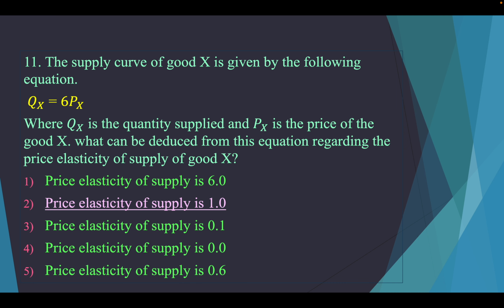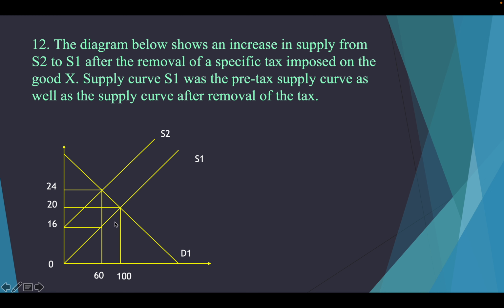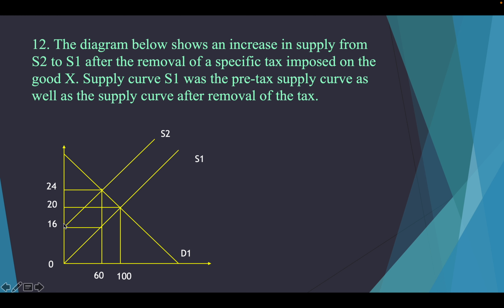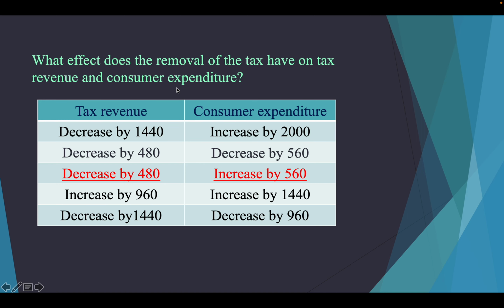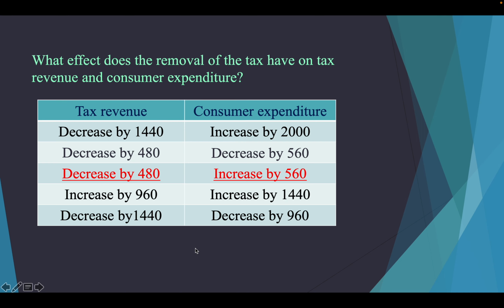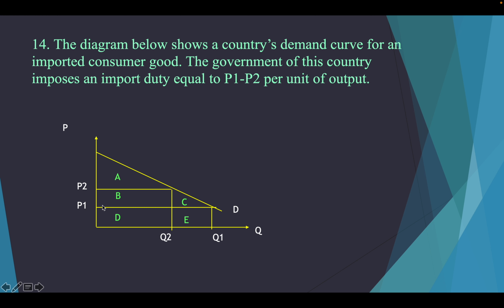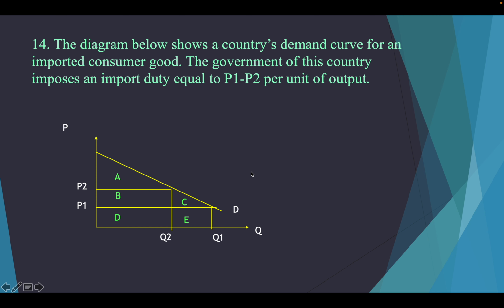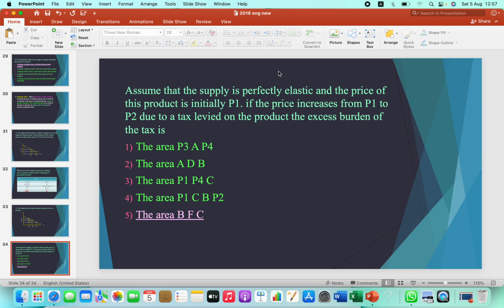A/L Economics | English Medium | 2016 MCQ 11-15 | Real Economics | Paper Discussion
compute the price elasticity of supply, unit price elasticity of supply, unit tax and tax revenue after the tax, consumer expenditure after the tax, tax burden, substitution effect, income effect, import tariff imposed, and consumer surplus calculation after the tax, tax and deadweight loss